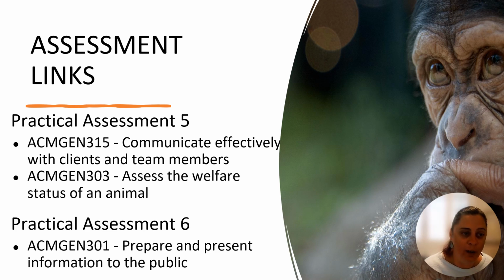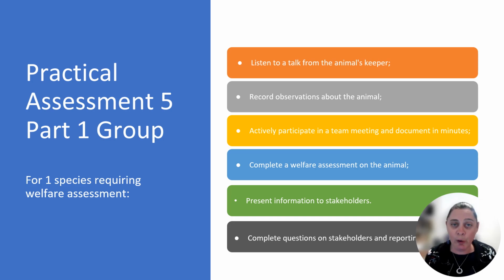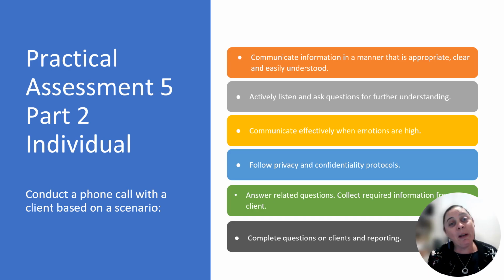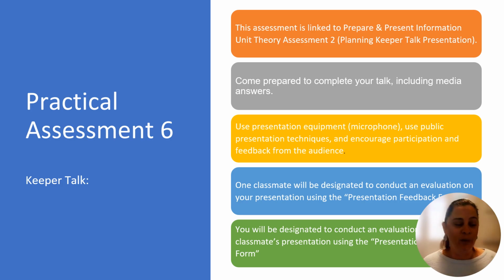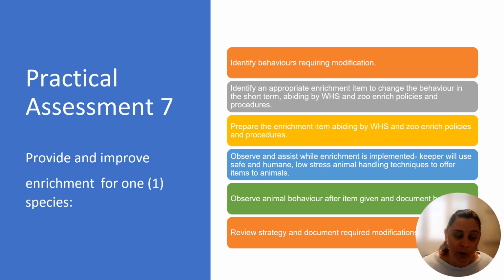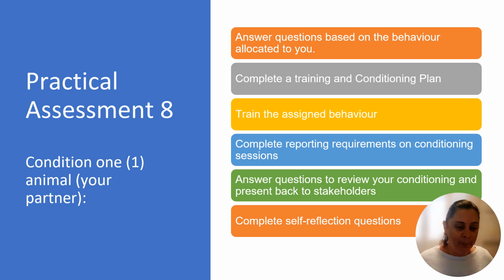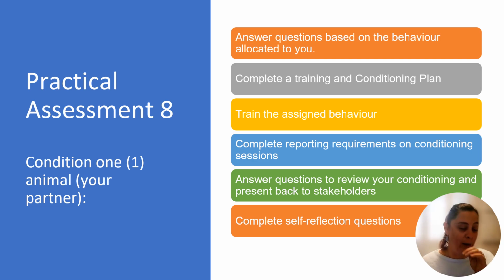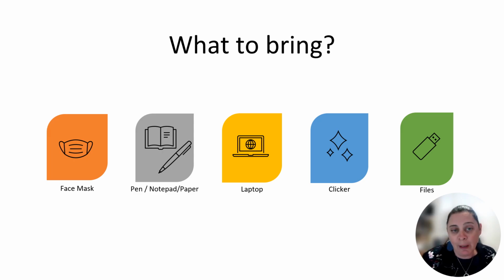Practical Assessment Session 2 BY24 Perth